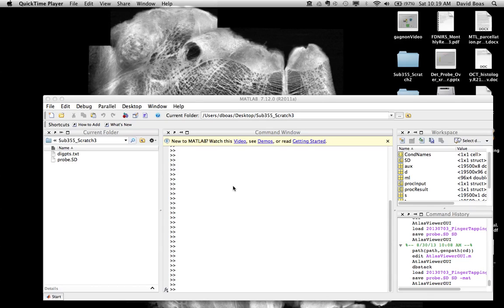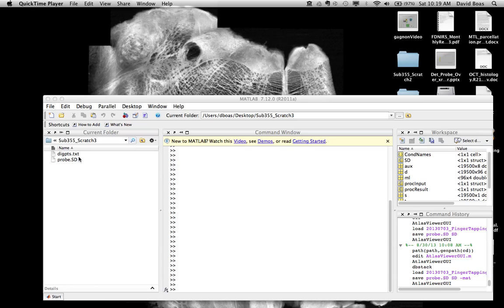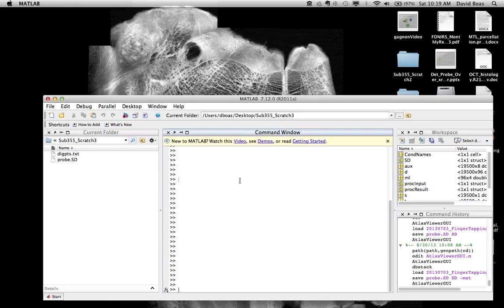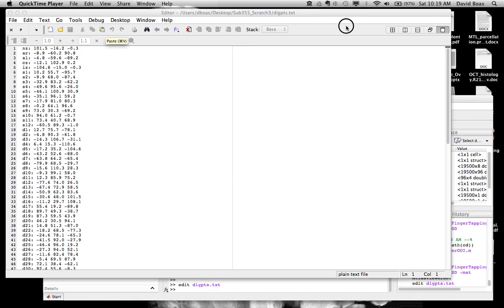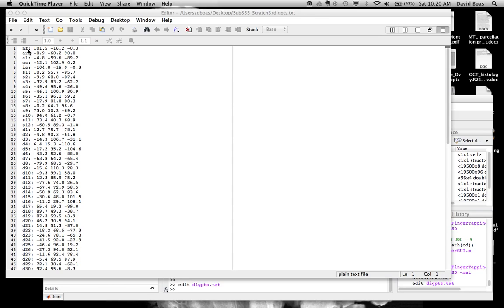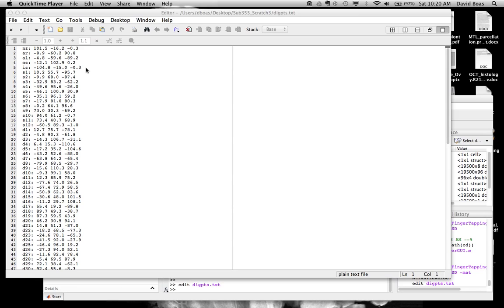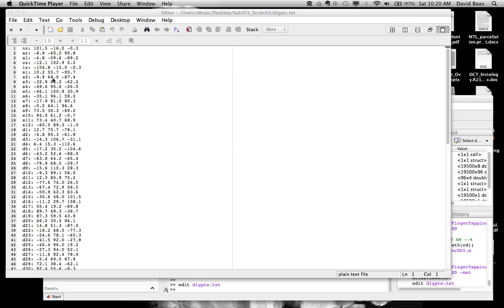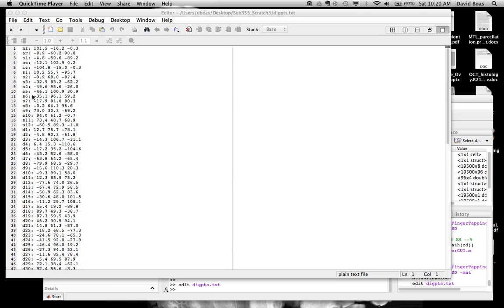AtlasViewer Digitized Points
This tutorial shows the basic format of the digits.txt file used by AtlasViewer to register an atlas to the subject.